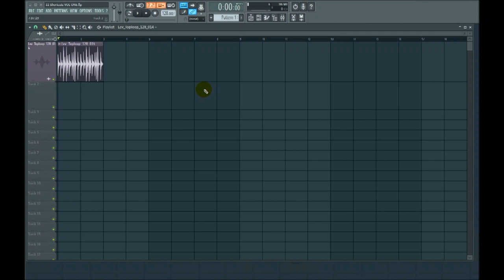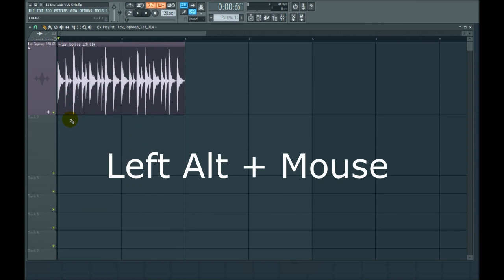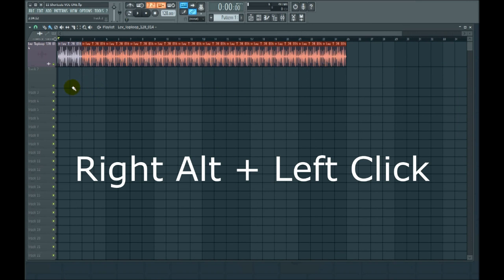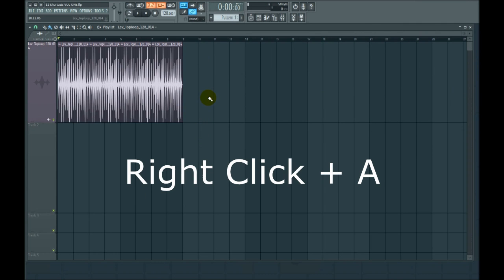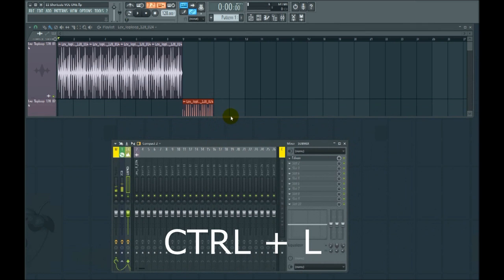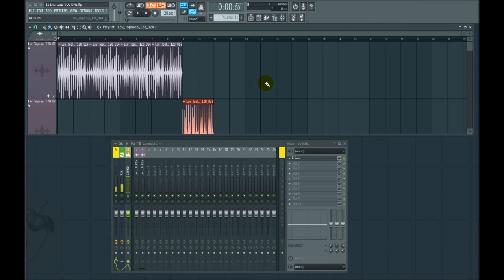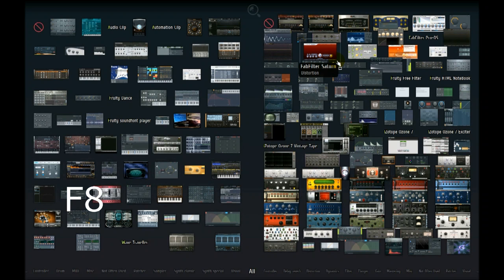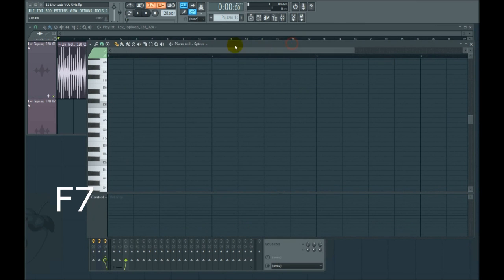11 Keyboard Shortcuts for FL Studio VOL. 1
In this video, Emmy nominated composer John Judd shares his favorite keyboard shortcuts in FL Studio.  Everyone has a different workflow, but these are some of John's favorites.